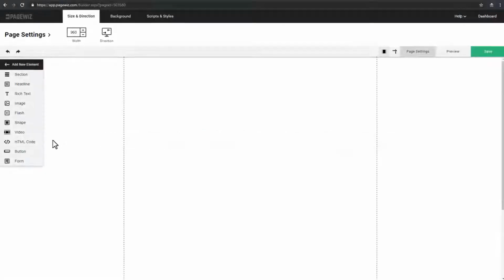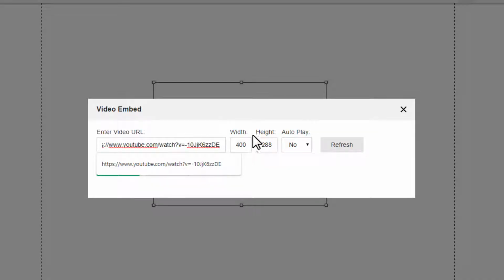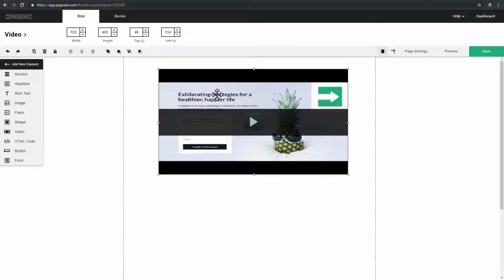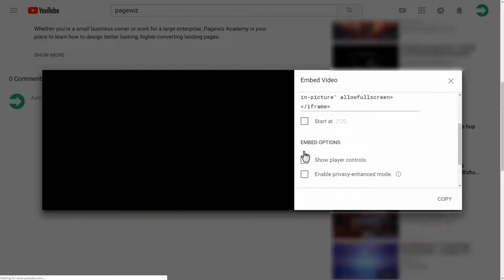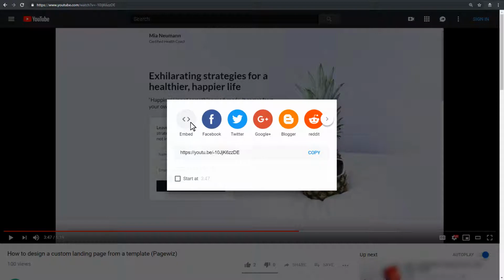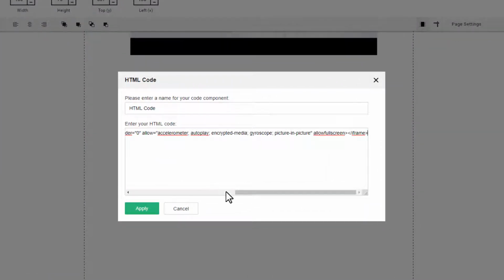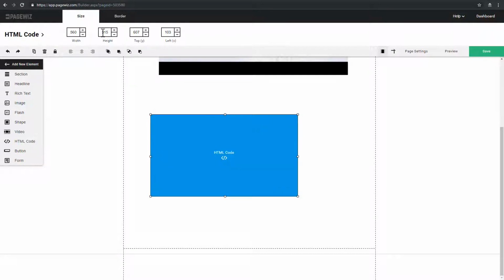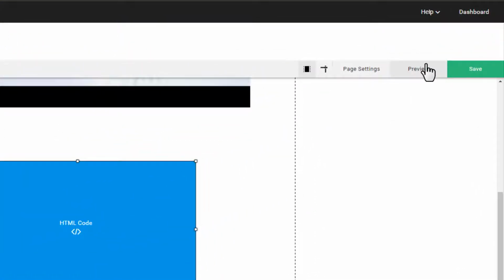How to add a video to your landing page | Pagewiz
Transcript:
Your first option is to drag a video element onto your page.

Next, find your video’s URL, copy it, and paste it into this box.

Here you can set the width or height size and Pagewiz will automatically adjust the right aspect ratio.
Click apply … and drag the video wherever you’d like.

If you'd like to configure your video with certain special features, such as ‘removing the player controls’ or making the video start automatically, you'll need to visit your video hosting site and, instead of copying the video URL, locating the video’s embedded HTML code and placing it inside a Pagewiz’s “HTML Code” element.

Be sure to note the width and the height in pixels of the video frame size as shown within your HTML code, because you’ll also need to copy those dimensions into the “HTML Code” element’s width and height boxes so that your video will be displayed at the same size.

Once you’re done you’re ready to preview.